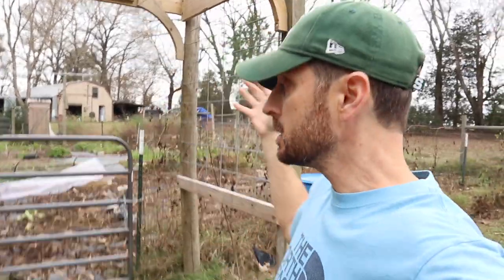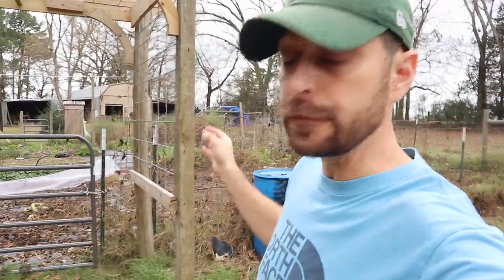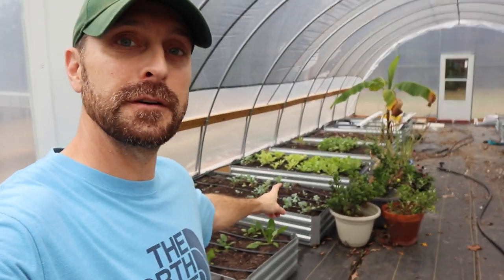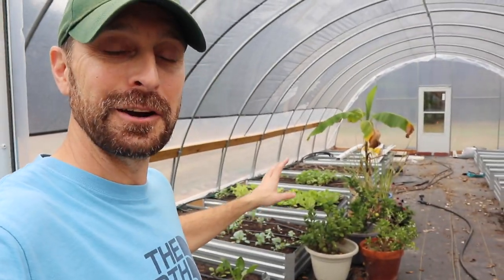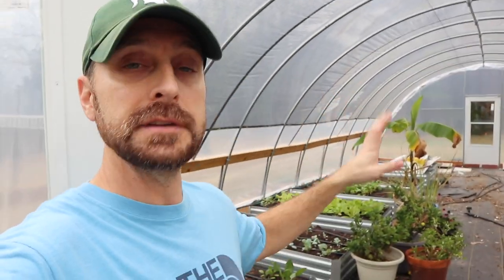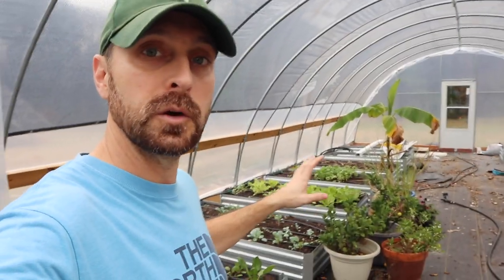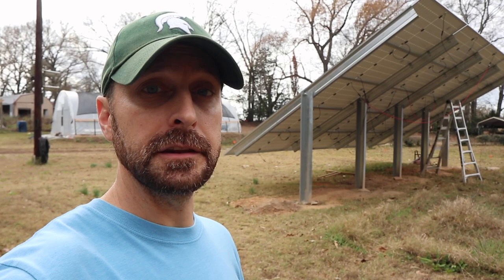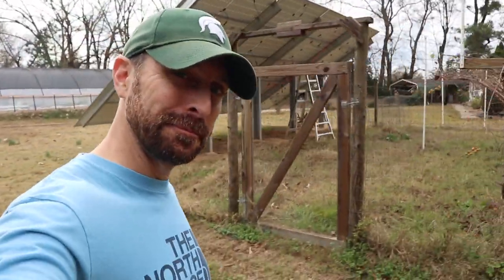Most Important Thing To Do On Your Homestead That Nobody Thinks About!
Tools purchased for Our Solar Install:
1.5" Wrench
24" Breaker Bar
1.5" Socket

Solar and electrical equipment used in this video:
12 position electrical sub panel
8 gauge THHN wire
6 gauge 6/3 romex wire
30-40 amp double pole breakers

Items Used To Start Our Seeds:
1020 Grow Trays
2" Seed Starting Pots